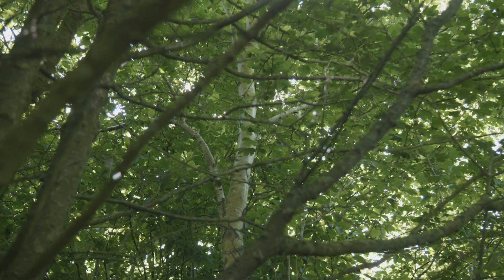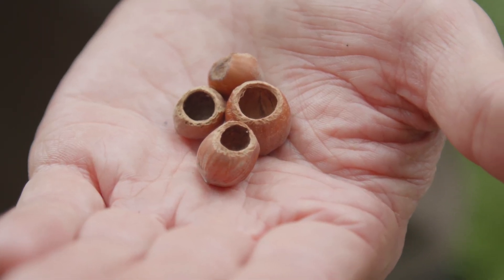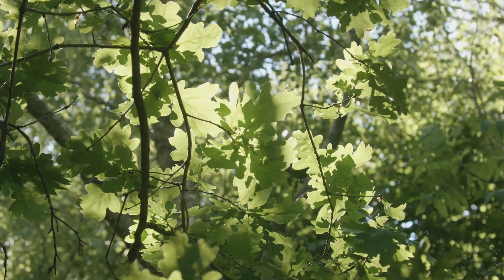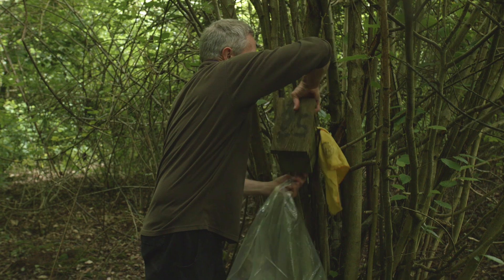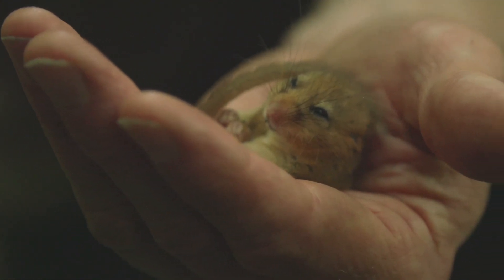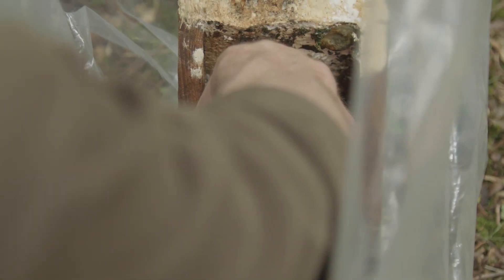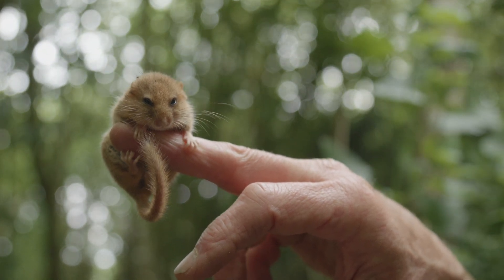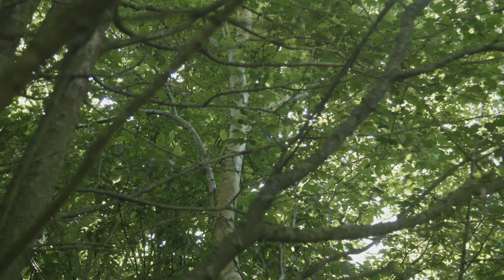Conservation and Monitoring of Hazel Dormice (part 1)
Today is the first day of the People's Trust for Endangered Species' (PTES) dormouse week! To celebrate this here is a film by accomplished wildlife film maker Tom Hartwell in which we meet Ian White from PTES on the Isle of Wight.

Ian introduces us to the work of the PTES as part of the National Dormouse Monitoring Programme,

Ian shares his tips and techniques for determining whether there are hazel dormice in our woodlands and what can be done to monitor their numbers. This is part one of a two part mini series. In part two we learn what we can do to manage our woodlands for dormice and other wildlife. This second film will be released on 21 October.

A licence is required to take, disturb or possess hazel dormice to survey for research, conservation or development projects. For more information on the legal requirements please

For more information on hazel dormice take a look at the following blog